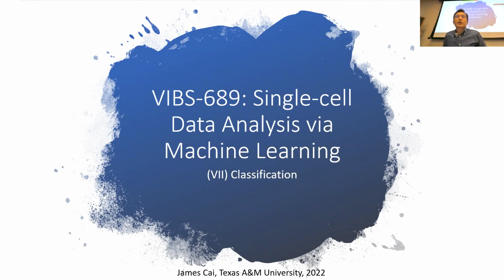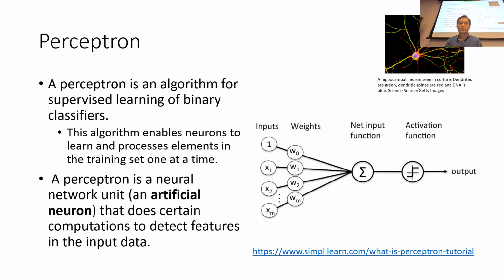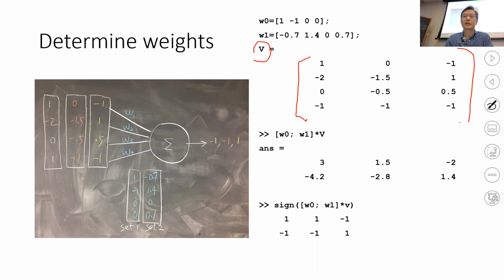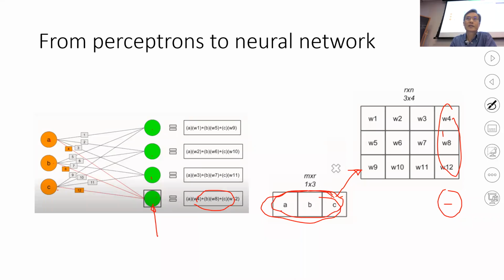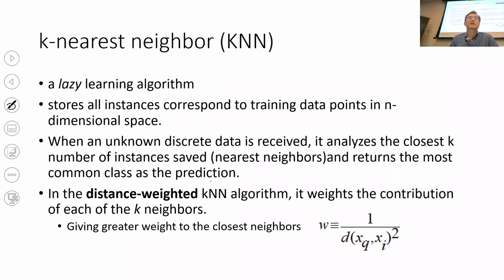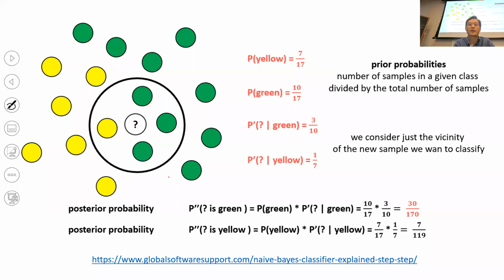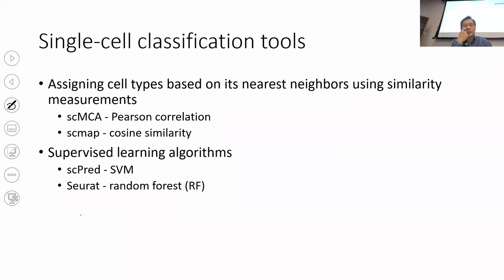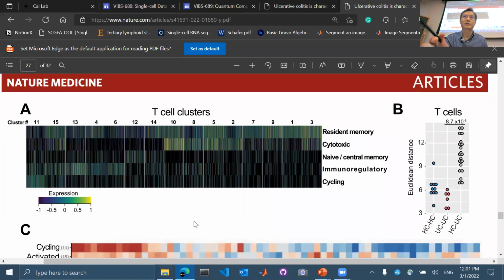Week 07 Lecture: Classification